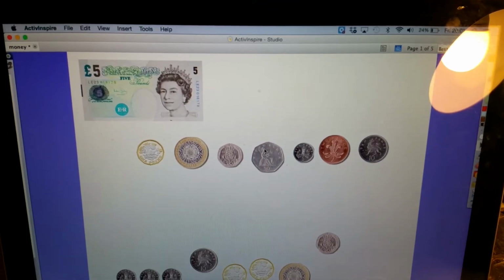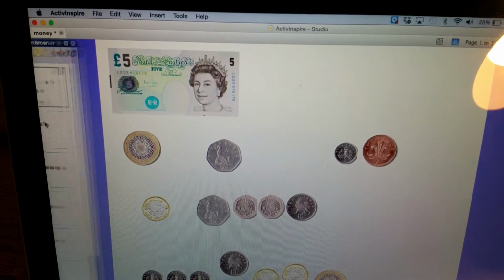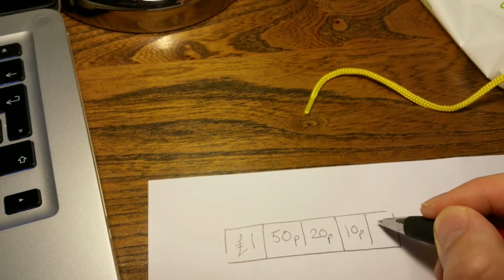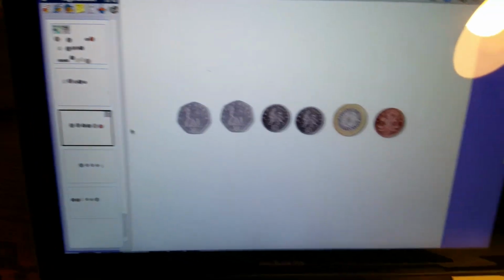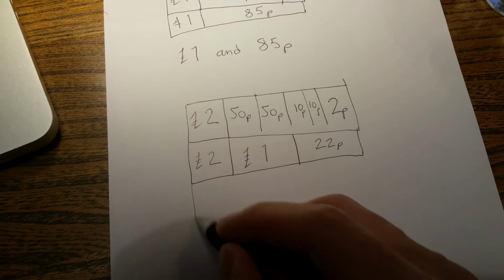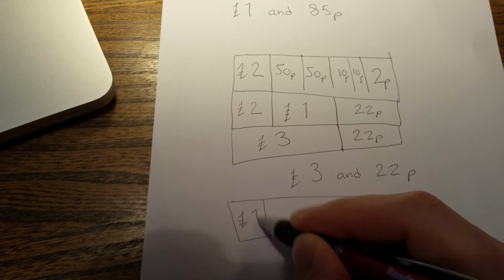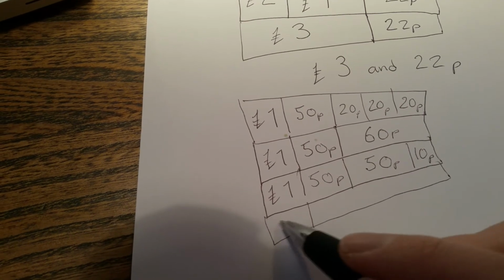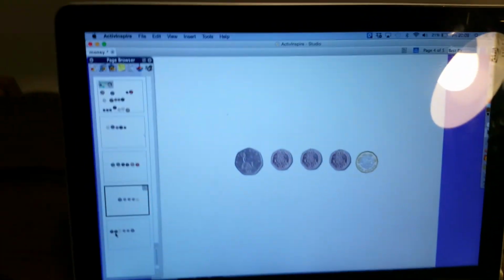Maths - money and bar modelling